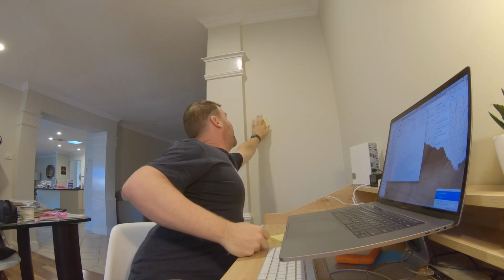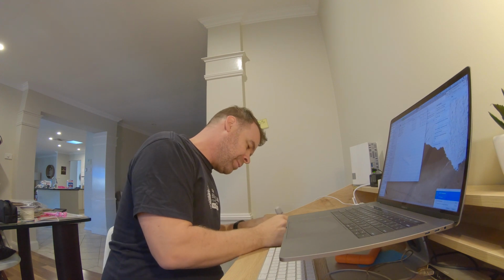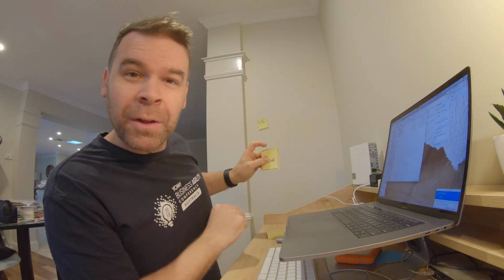Prioritise your video editing tasks with this simple tip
3:54 if you want to jump straight to the tip without the context :-)

The difference between a good video and a great video is in the refinement, the bit that makes your video extra smooth and easy to watch. Using this basic Agile technique, you can review your videos and then prioritise your editing time to ensure you're spending it as efficiently as possible.

Nobody has time to spend forever editing, make sure you don't waste time on stuff that doesn't return high value.